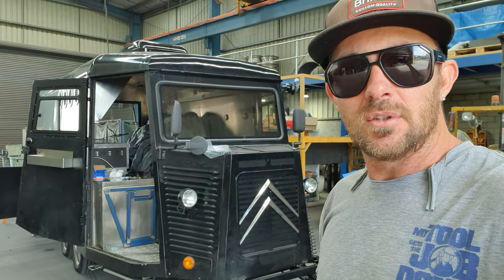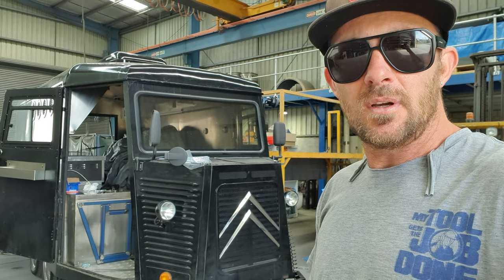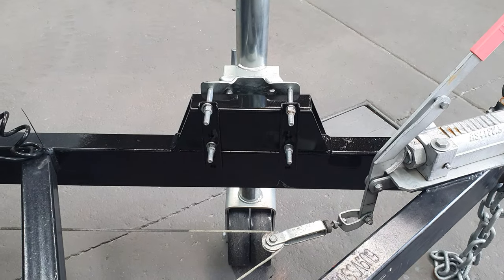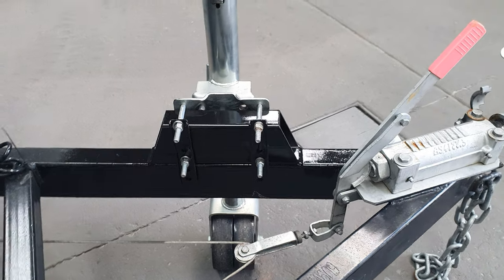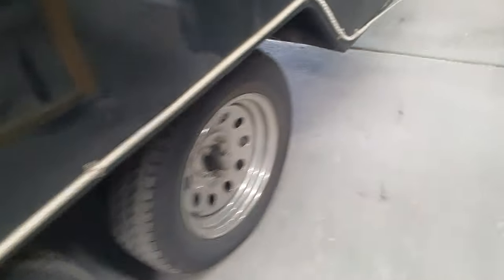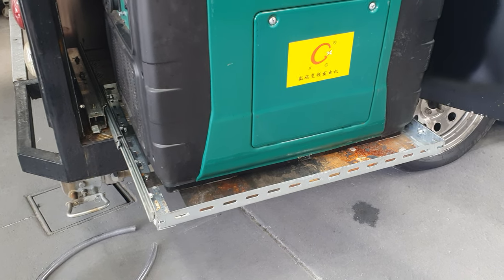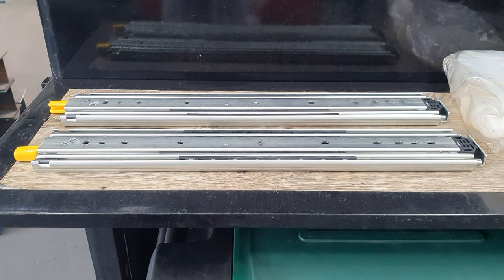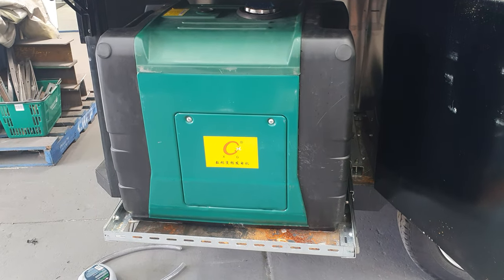Vlog #1 Cafe owner operator. New food/ Coffee trailer prep for opening.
New food trailer getting ready to launch/ trade Feb 1st 2012 Braesude Victoria.